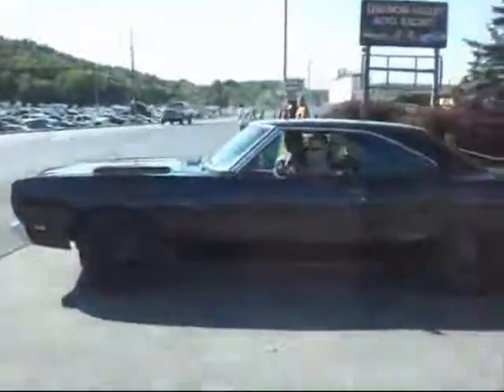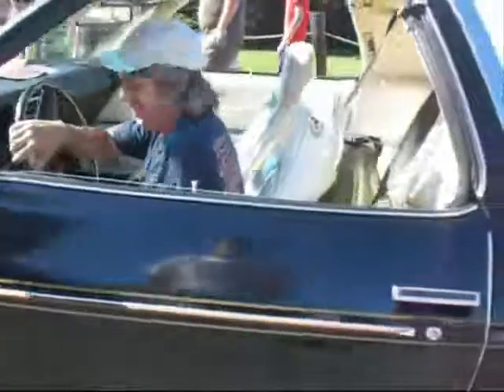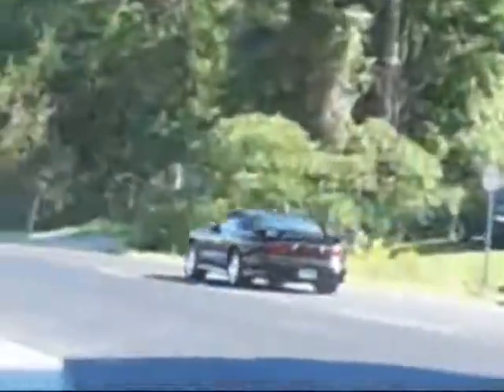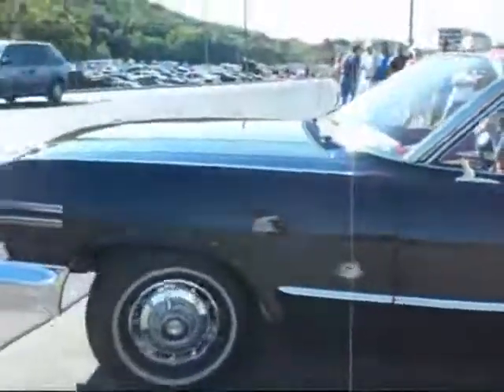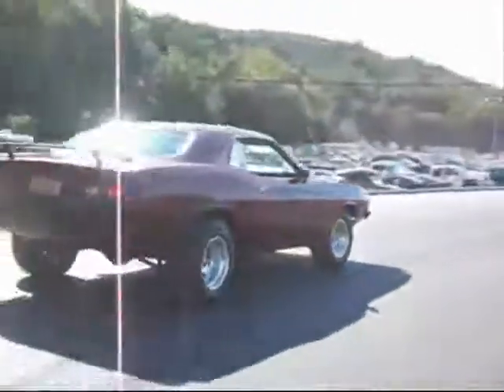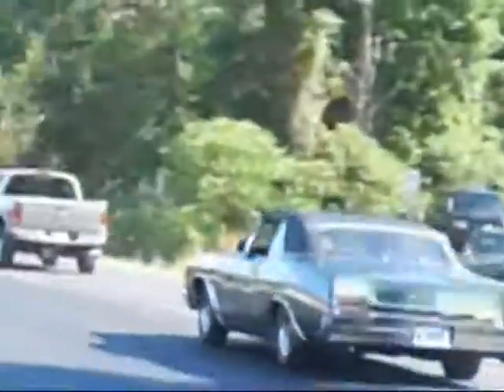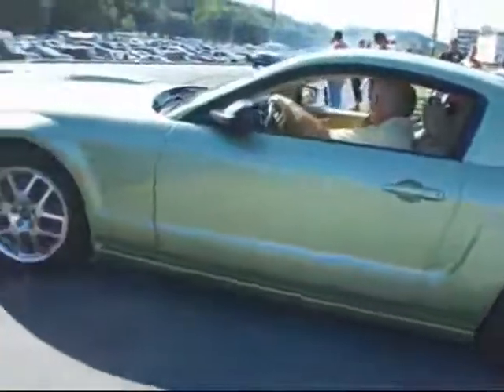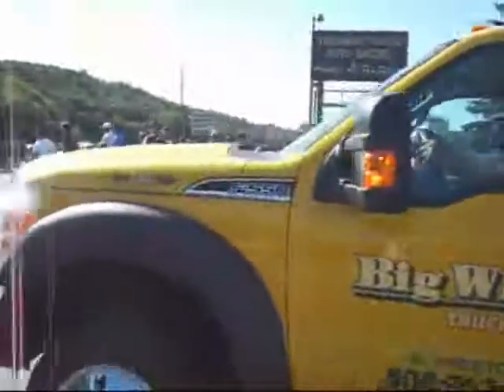9 2 12 Lite Em Up Musclepalooza Fall 2012 Vid I